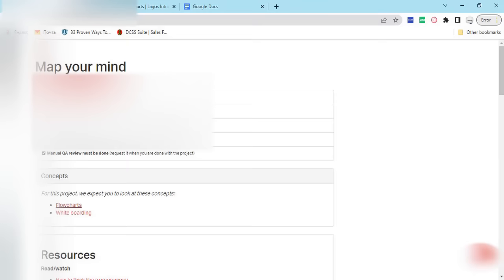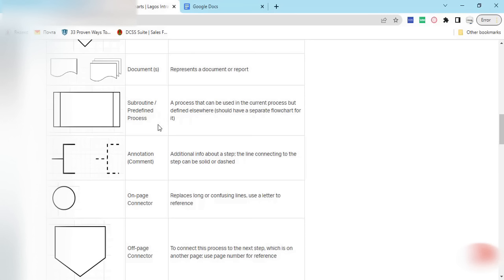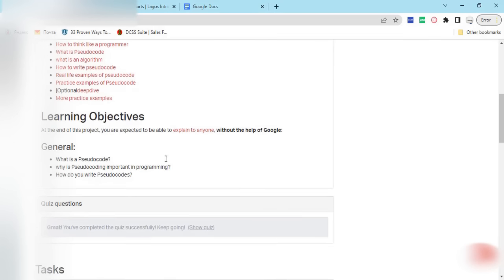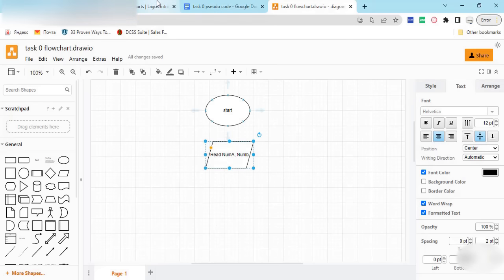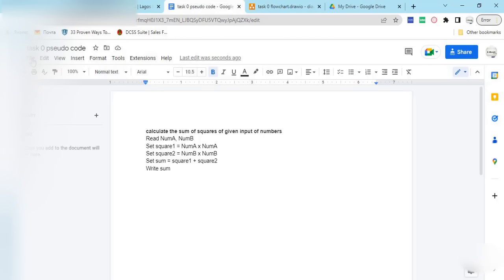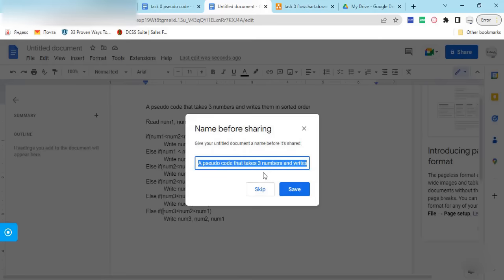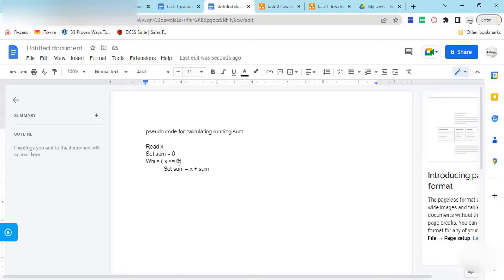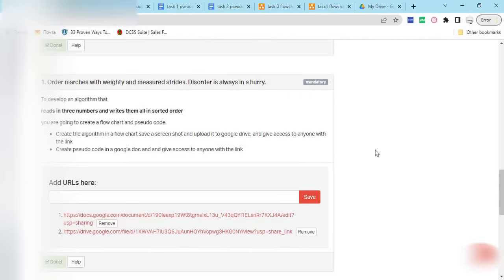Map your mind project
This is a walkthrough on the alx map your mind project